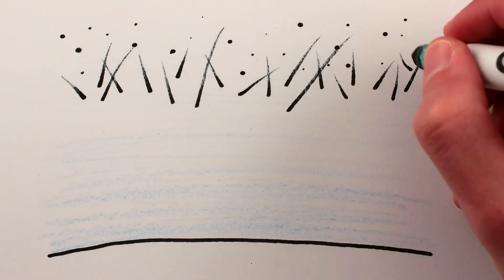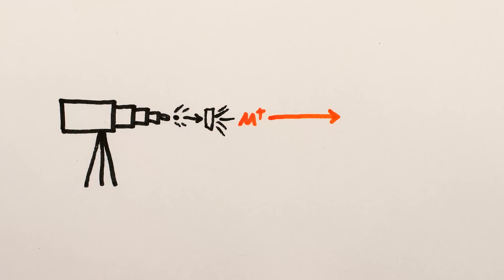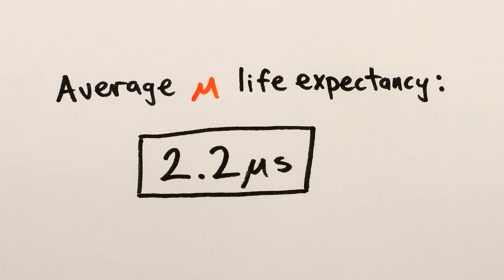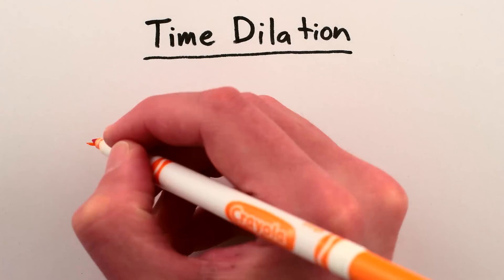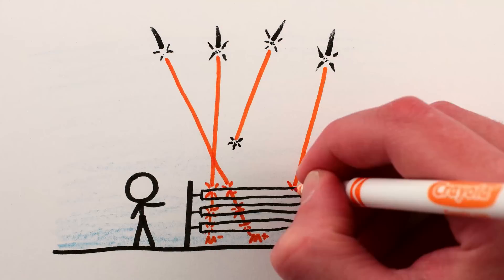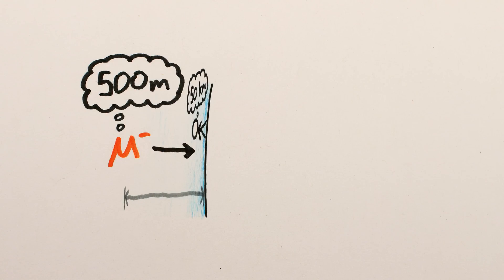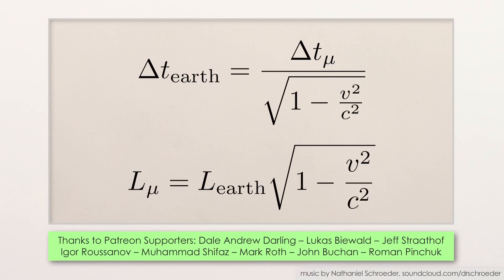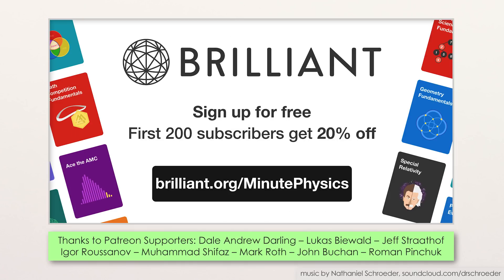Impossible Muons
This video is about how terrestrial muons are part of our experimental  proof of time dilation, length contraction, and special relativity in general.

REFERENCES